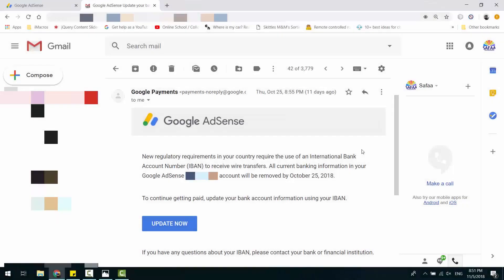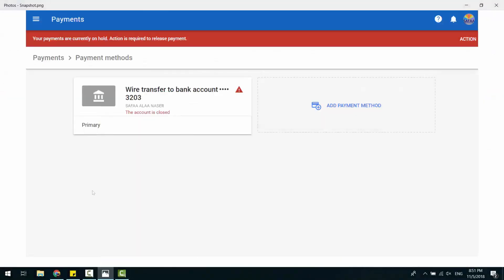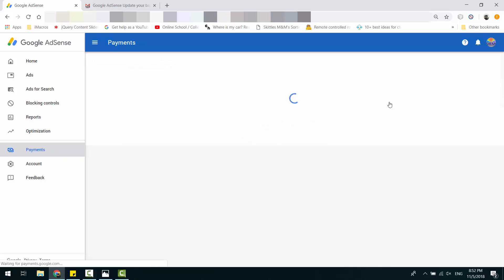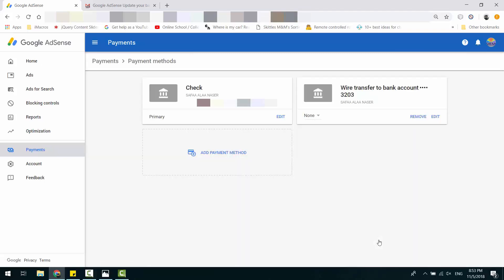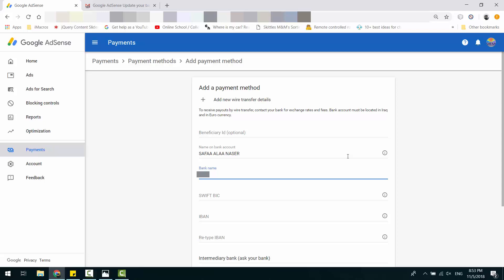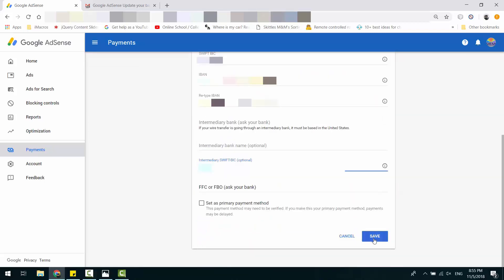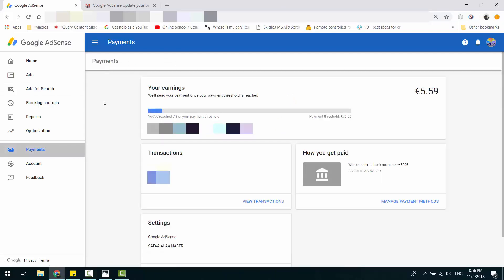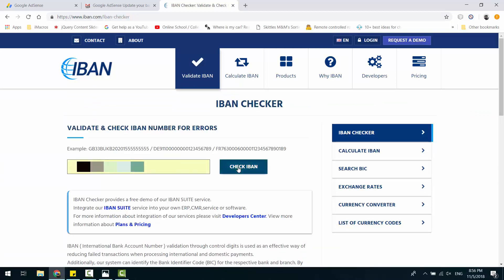How to Fix Google Adsense Payment Issue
If your google adsense account is active, and your bank account is active and you are using IBAN then this video is for you to solve these issues:
"your payout amount is more than your chosen form of payment can accept in your country. To continue getting paid, please choose a new payment method."

"Your payments are currently on hold. Action is required to release payment."

"if your payment method got disabled or closed/ the account is closed"

Good luck.